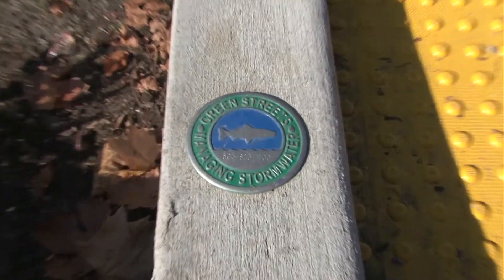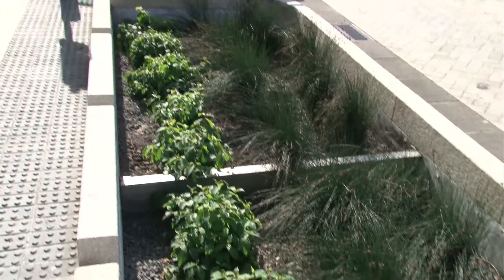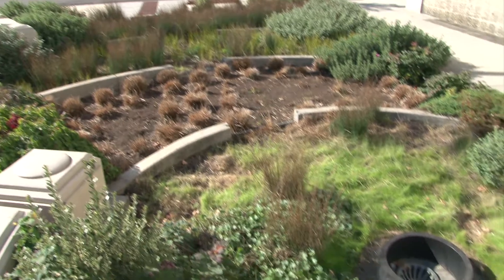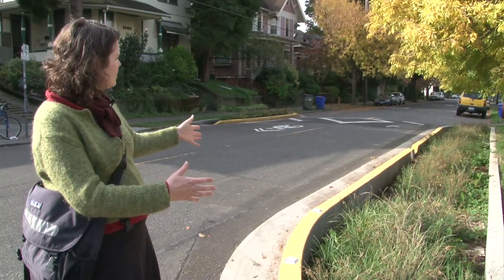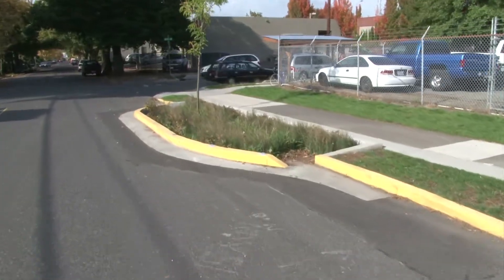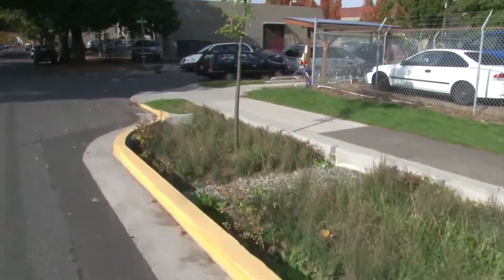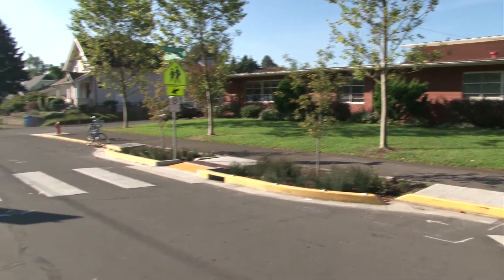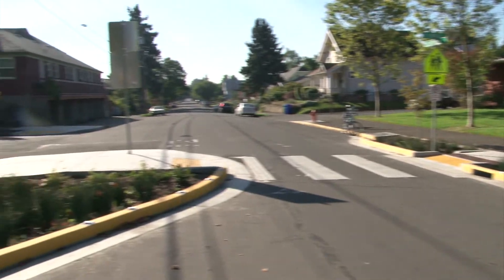Streetfilms Snippets - Bioswales & Stormwater Treatment Along Neighborhood Greenways (Portland, OR)